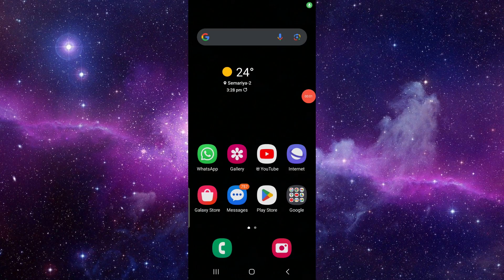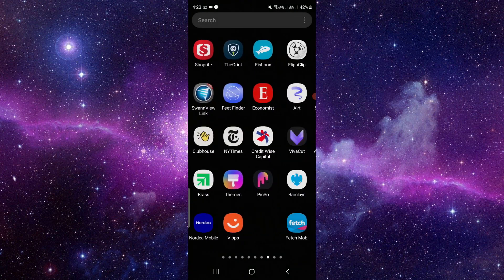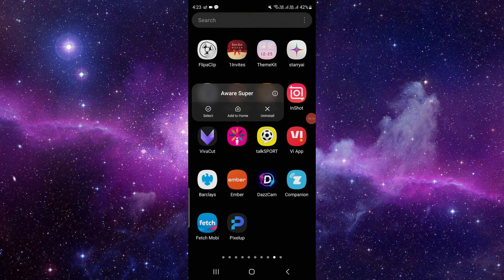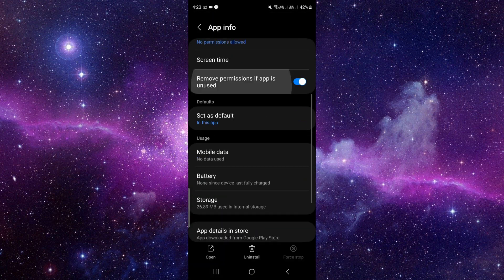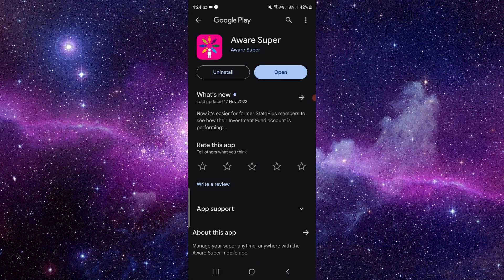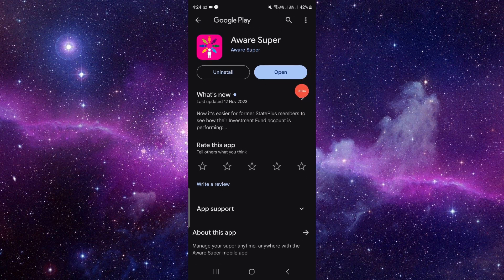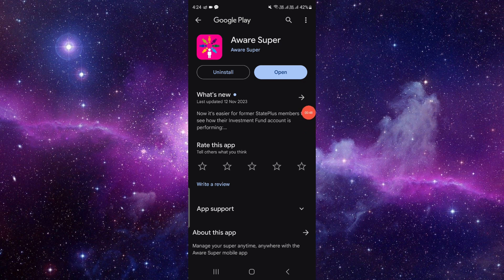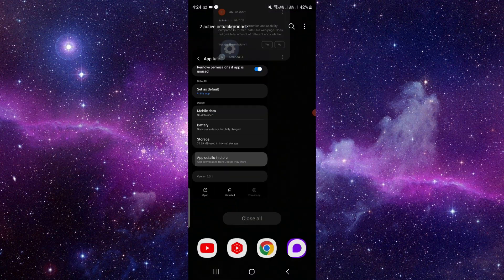✅ How to Update Aware Super App 2024 (Full Guide)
In this comprehensive guide, we provide detailed instructions on how to update your Aware Super app in 2024. Keeping your mobile superannuation app up-to-date is crucial for accessing the latest features, security updates, and performance enhancements. Whether you're using an iOS or Android device, we'll walk you through the step-by-step process to ensure a smooth update experience. Stay informed and empowered with the latest developments in your superannuation journey by following our full guide.

Key Learning Points:
- Step-by-step instructions for updating the Aware Super app
- Importance of keeping your superannuation app up-to-date
- Tips for troubleshooting common update issues